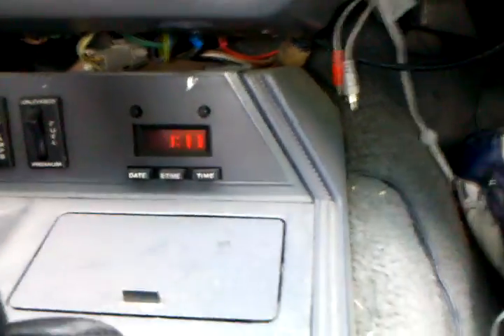PiMP Engine Management Initial Startup (Part 1)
Stinger Performance PiMP ECU was configured and installed, MAP sensor hose routed and plugged in, VAM was removed, and wideband o2 meter was installed. After that we verified base timing during cranking, calibrated the TPS and wideband, and fired up the camera. What you see is the startup in 60 degree weather and then I turn on VE Live auto tune and let it tune while the car owner just drives around doing nothing special. Part 2 continues where this one ends.